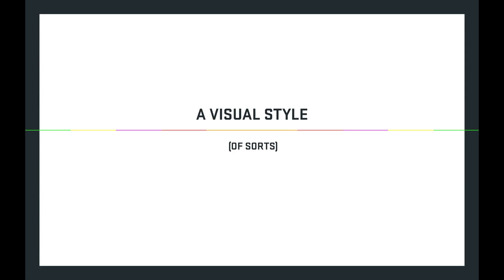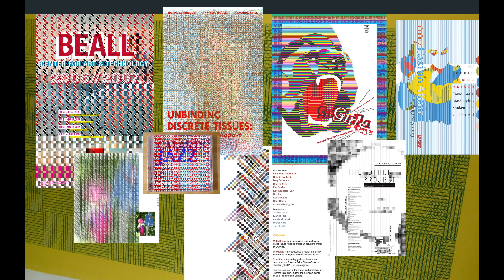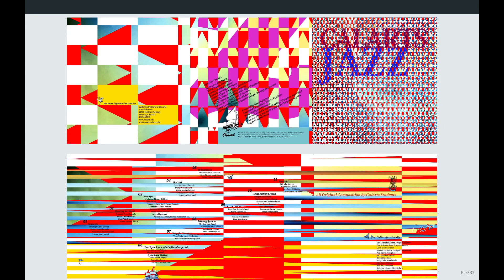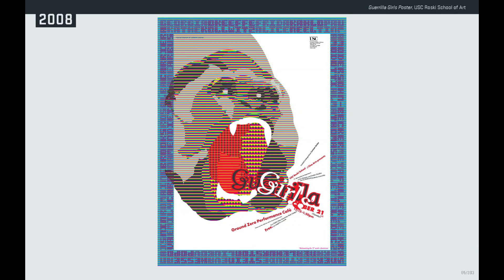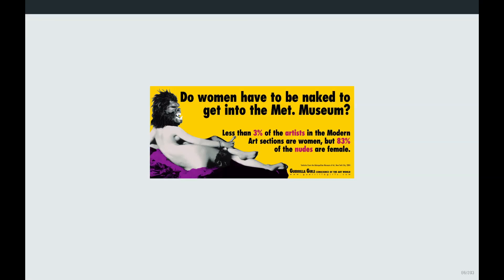Roman Jaster Lecture at CalArts (Part 2 Visual Style)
Roman Jaster talks about his work as part of the Visiting Designer Lecture at CalArts on March 3, 2014.

Part 2 of 7: A Visual Style (of sorts)
- Beall Center poster
- CalArts Jazz CD
- Unbinding Discrete Tissues (CalArts Reading) poster
- Guerrilla Girls poster